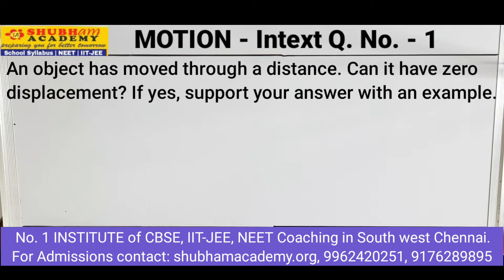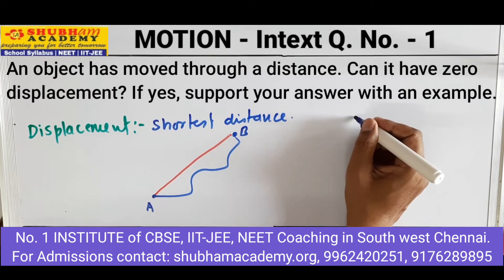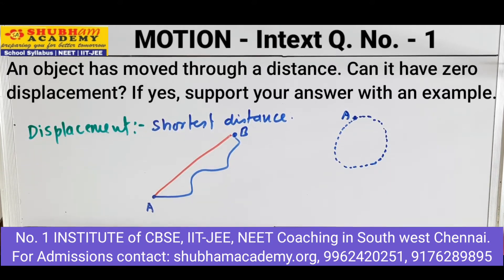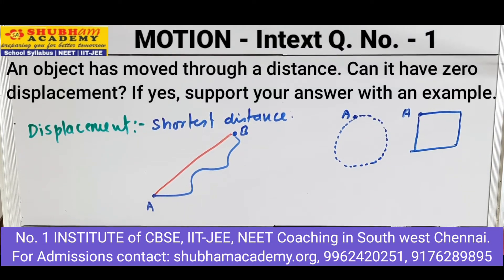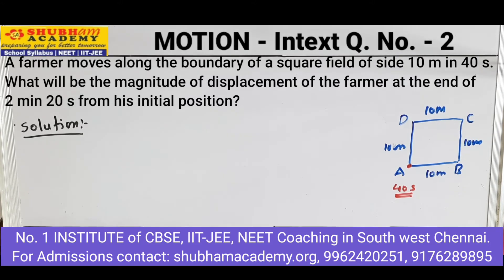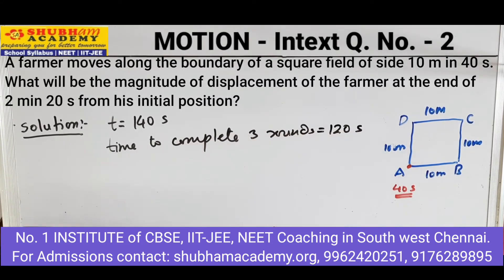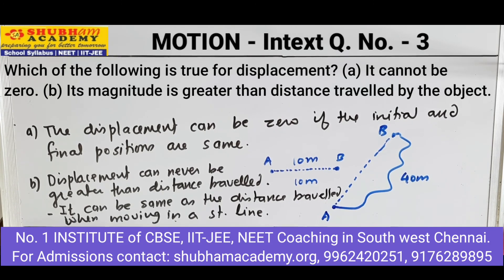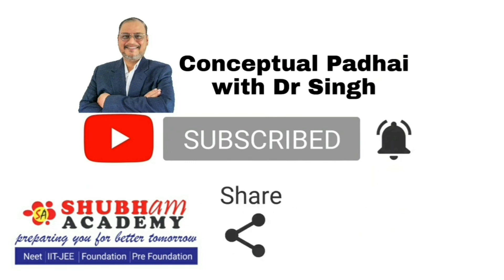CLASS 9th | MOTION | NCERT | INTEXT Q. No. 1, 2 and 3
In this video I have discussed the explanation of intext question 1, 2 and 3 of motion chapter of science of class 9th.